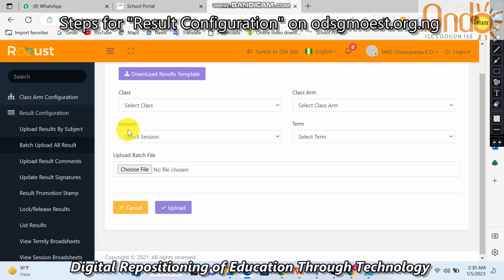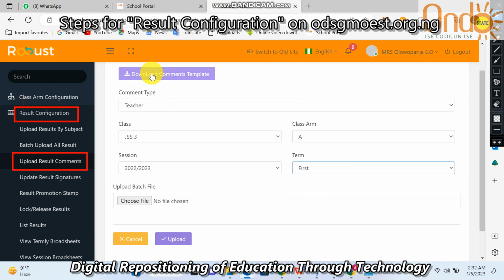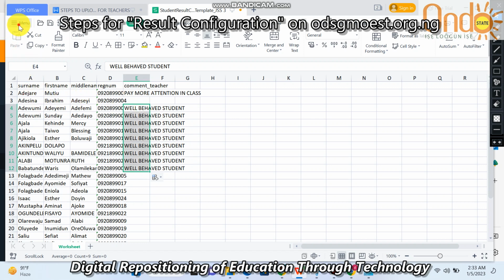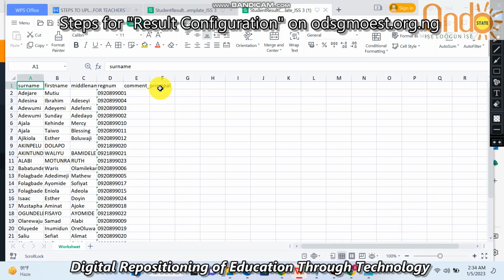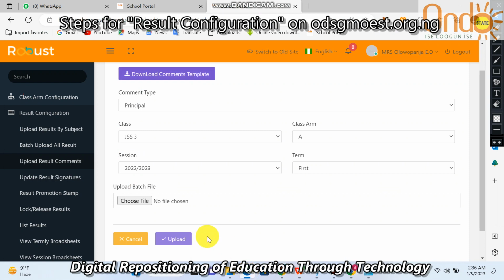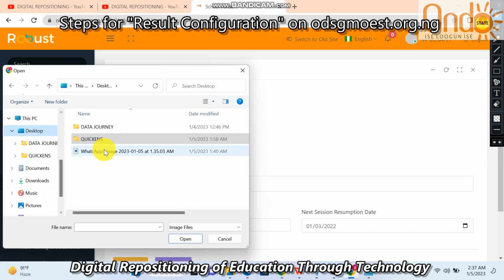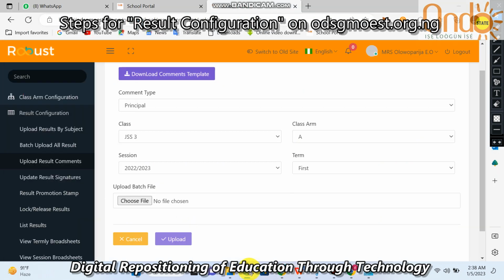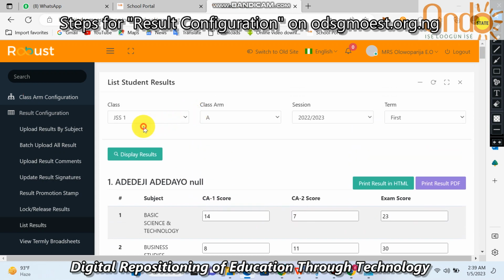(PART 2) RESULT CONFIGURATION